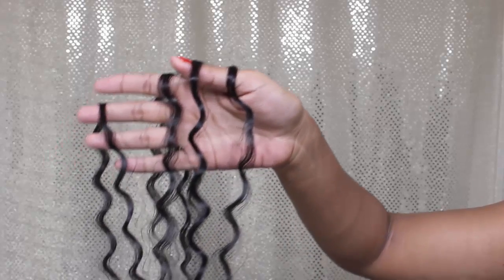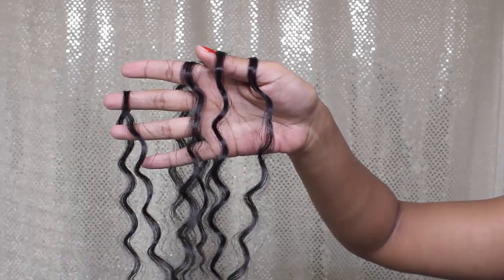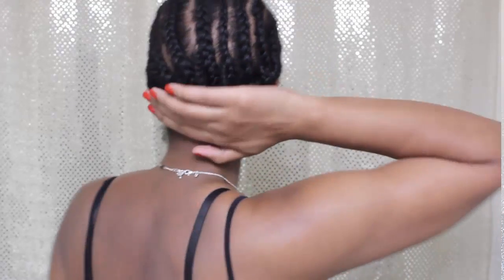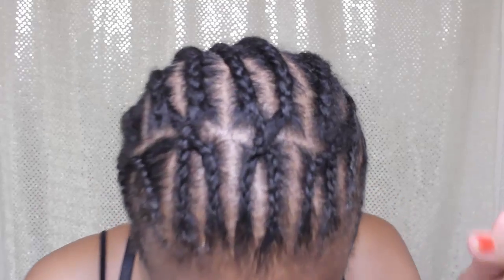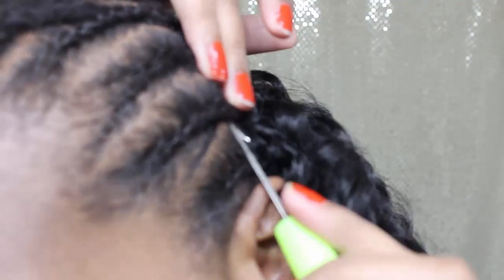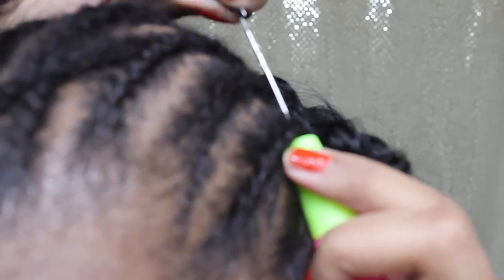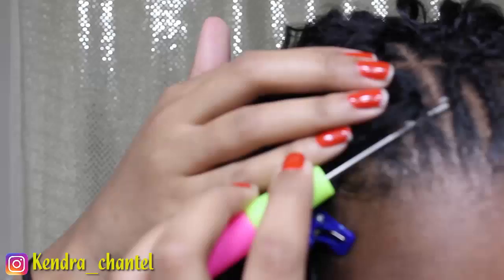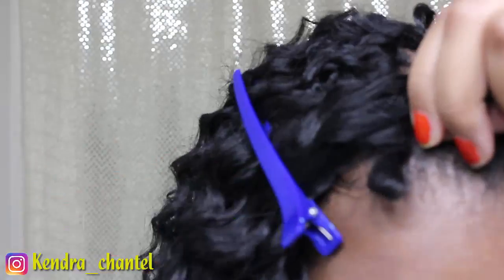HOW TO: FREETRESS DEEP TWIST 10 INCH CROCHET BRAIDS